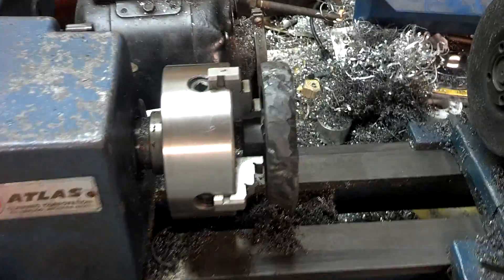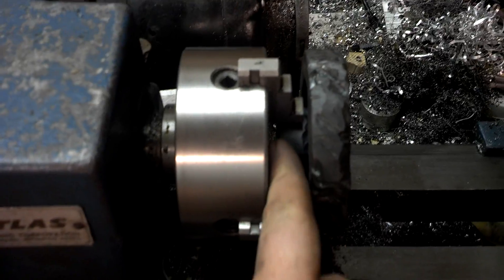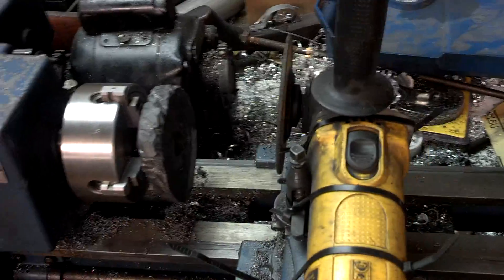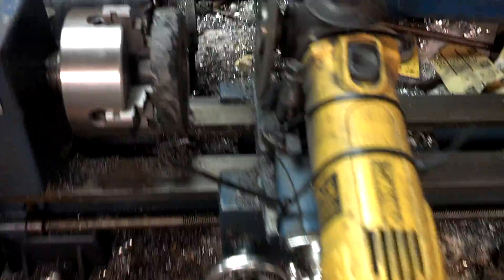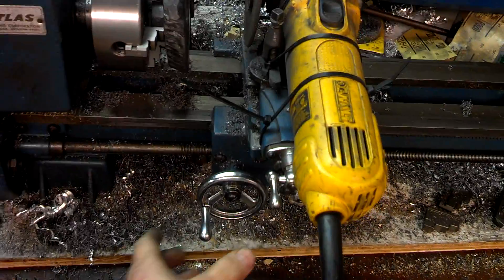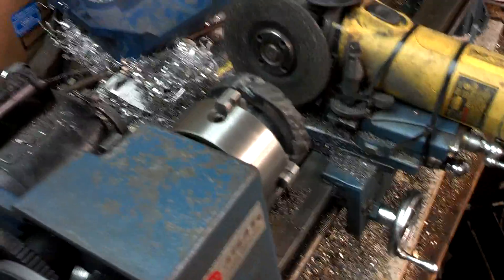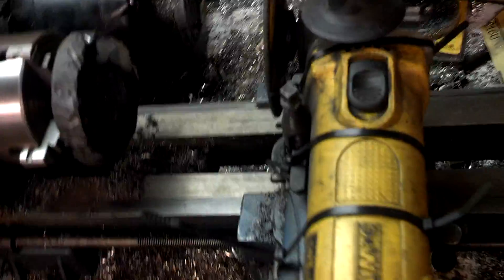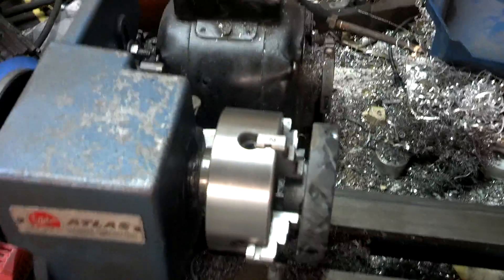Cool Trick: Angle Grinder and Lathe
Use at your own risk, do not attempt, OSHA will knock down your garage door blah blah blah. A method of surface grinding using an angle grinder and mini lathe.